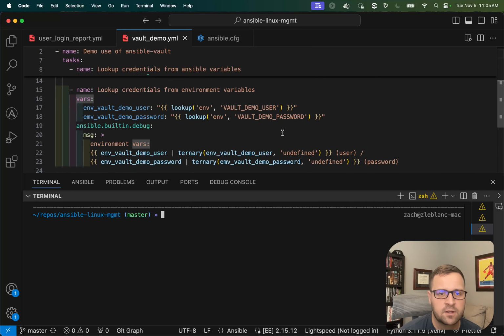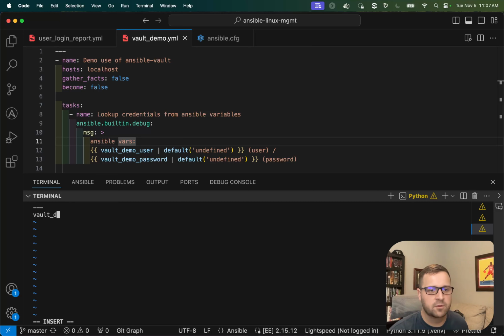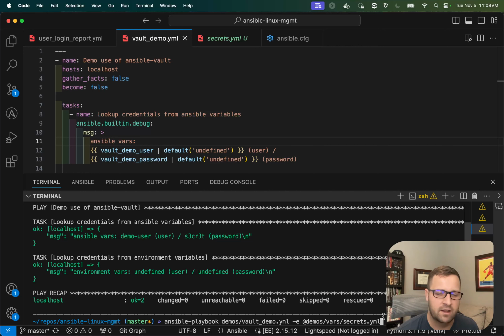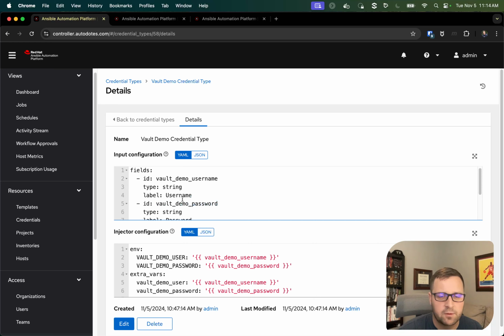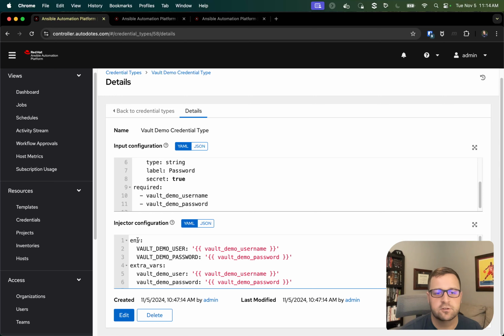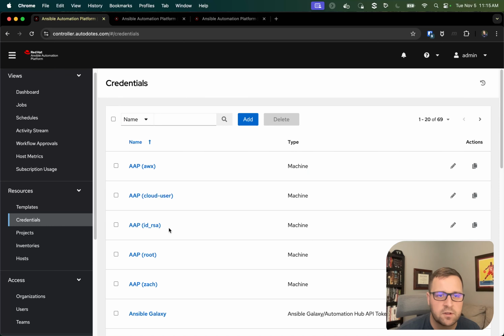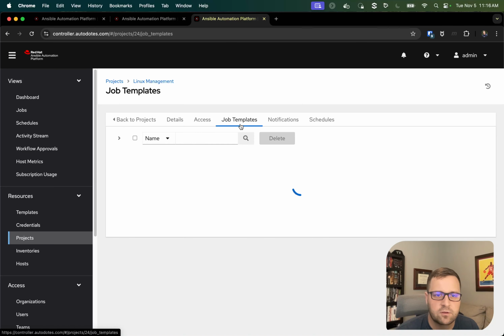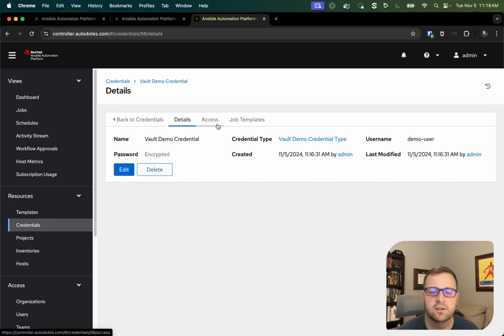Developing with Ansible Vault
I often interact with Ansible teams that have never used ansible-vault. In many cases, you don't need it... in some, you should opt to use a more enterprise-grade vault solution. However, I have recently found ansible-vault to be a productive boost to my workflow when developing new automation. In this post I will cover some of the tasks I tend to lean on ansible-vault for and tie those into how I would leverage enterprise tooling for productionizing the output.

00:00 - Intro